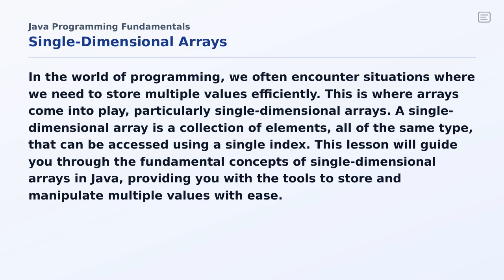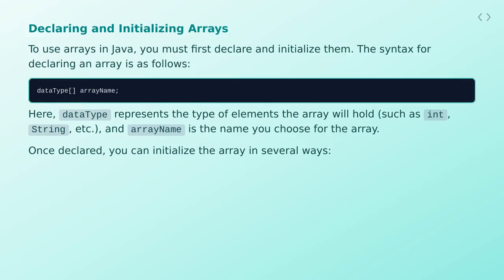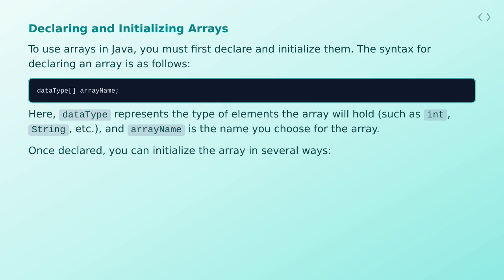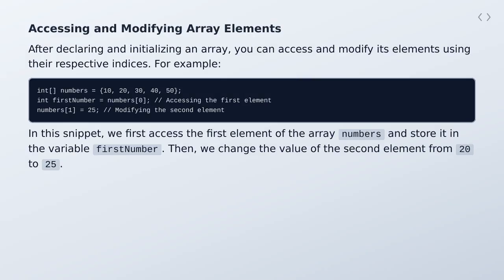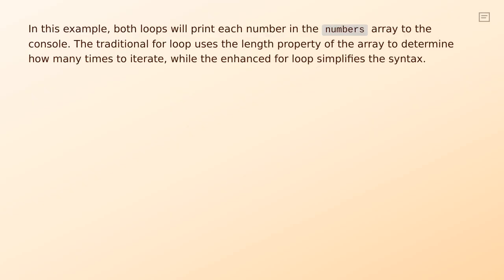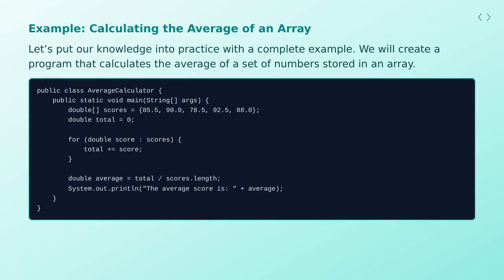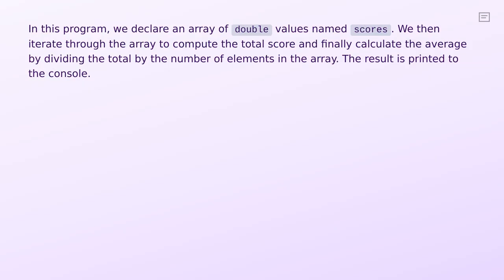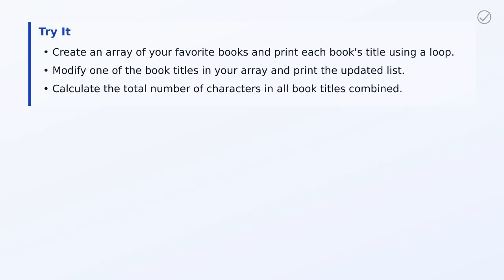6.1 Single Dimensional Arrays